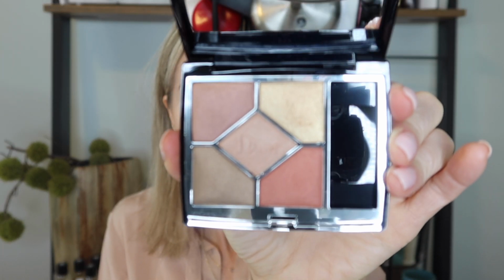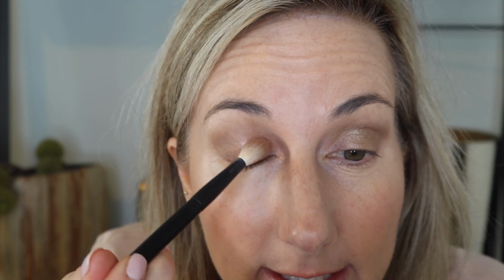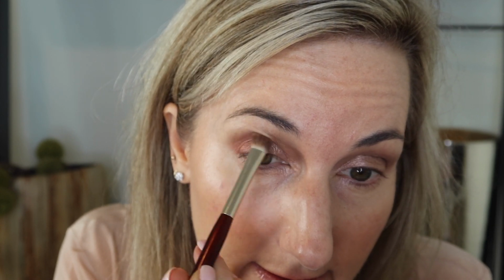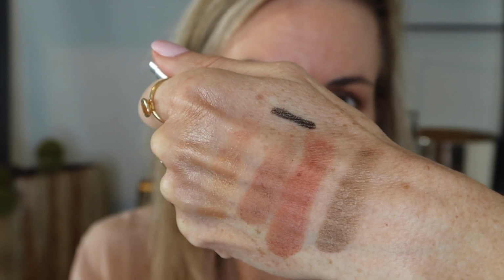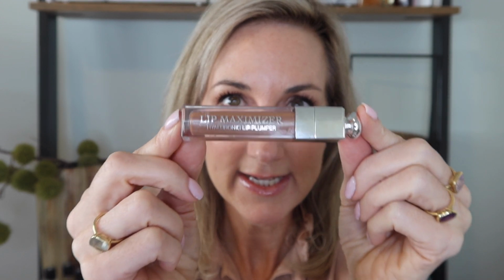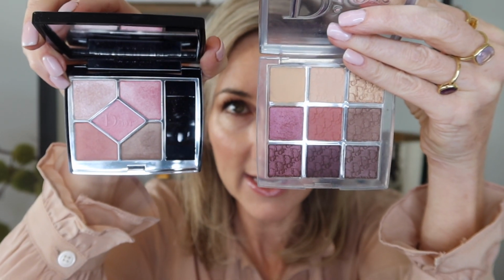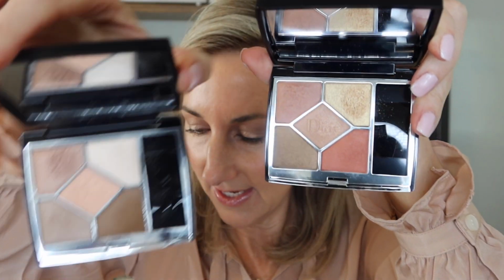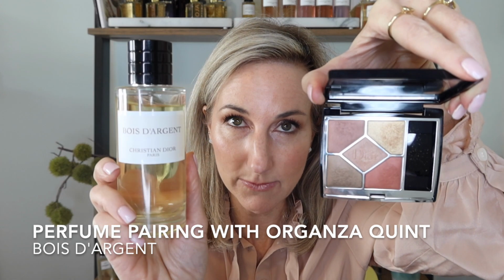DIOR SPRING 2022 MAKEUP | 5 COULEURS COUTURE EYE PALETTE | POPELINE AND ORGANZA | PLUS COMPARISONS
I hope your week is off to a good start.  Today, I am so excited to share two new Dior Eye Quints from the Spring 2022 Collection!  I will be sharing swatches and doing an eye look with ORGANZA today. I will also be sharing comparisons of both new quints.   I hope you enjoy this tutorial and let me know if you have picked up any of this Spring collection.

DIOR 5 COULEURS COUTURE EYE PALETTES

Code-ABBY10

Code -ABBY10

✨PRODUCTS MENTIONED
DIOR 5 COULEURS COUTURE Popeline

OTHER MAKEUP ON MY FACE:
Glowy Complexion Duo:
Wayne Goss Artist Brush

✨EYES
BY TERRY CRAYON Kohl in Stellar Brown
ByTerry Hyaluronic Concealer 200

🌺FRAGRANCE of the DAY:
Spring Picks from Dior Prive Line
Bois D'Argent
Rouge Trafalgar
Rose Kabuki

J Crew Silk Shirt
Frame Le Mini Bootcut Jeans

Wayne Goss Artist

abby bliss white abby bliss white fragrance reviews
 dior spring 2022 makeup collection dior popeline abby bliss white dior dior popeline